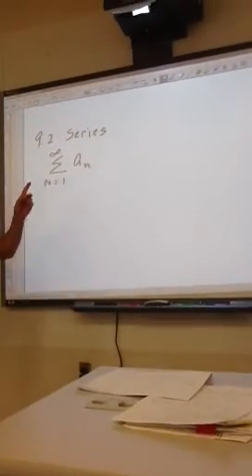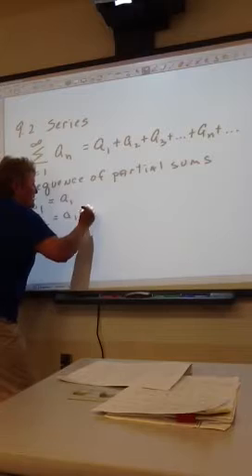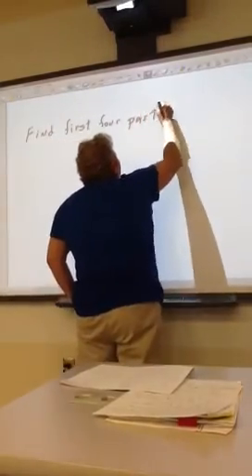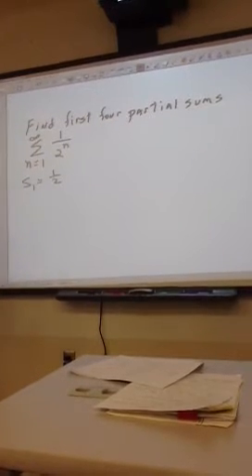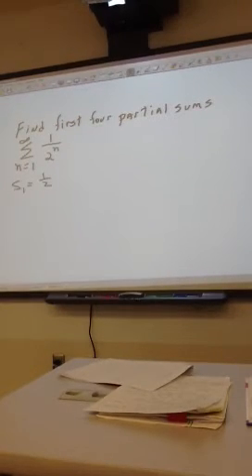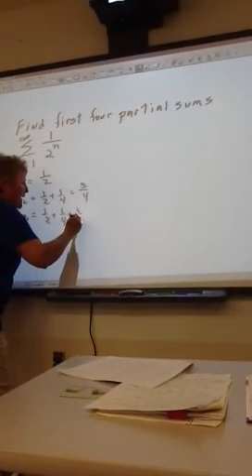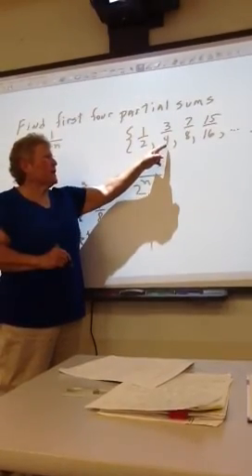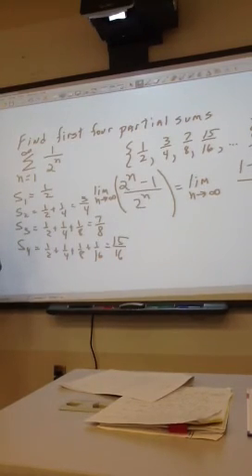Dr. VanGlabek - Infinite Series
class lecture - partial sums